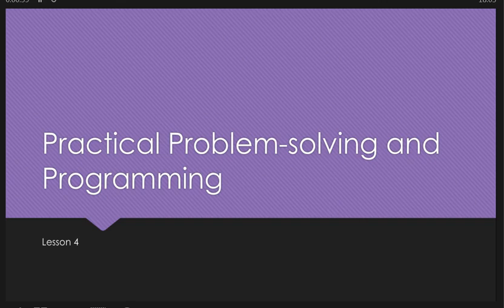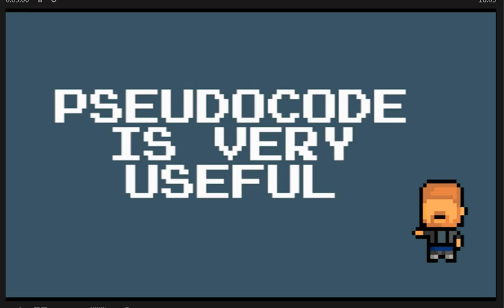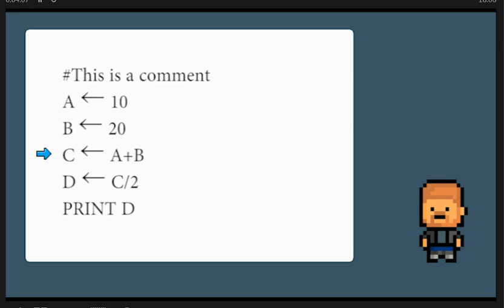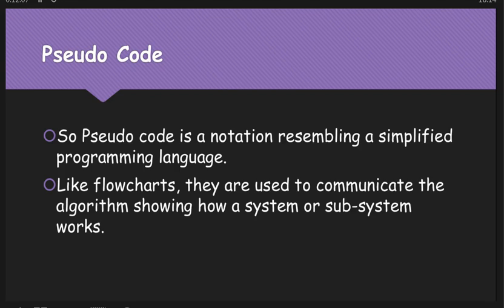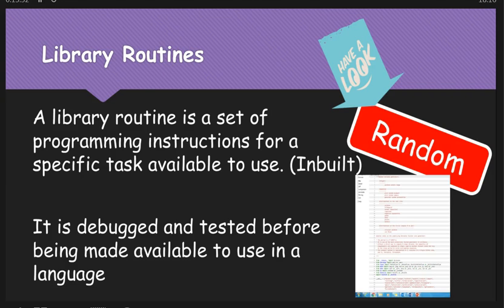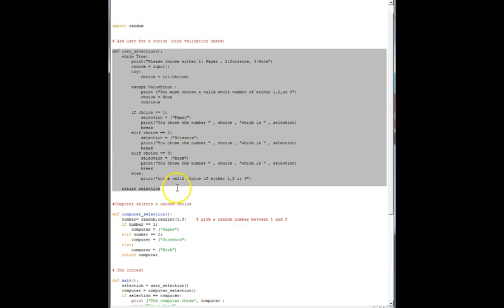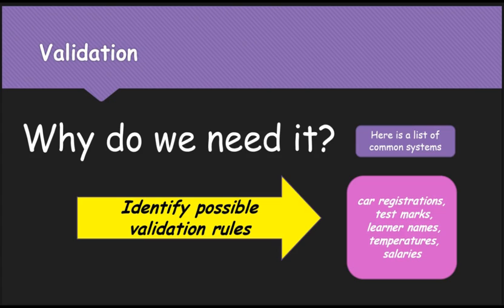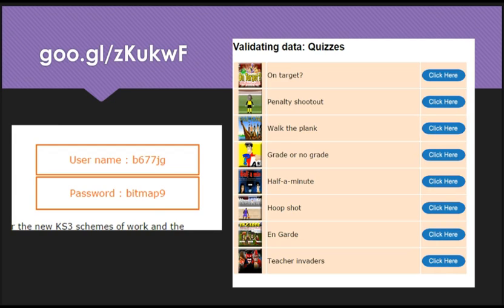Lesson 4 Intro to Pseudo